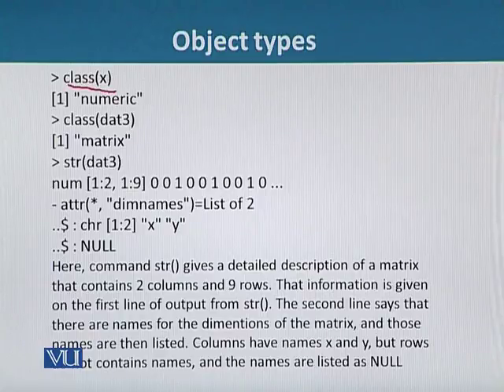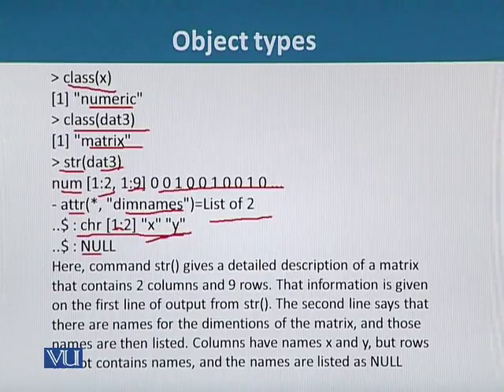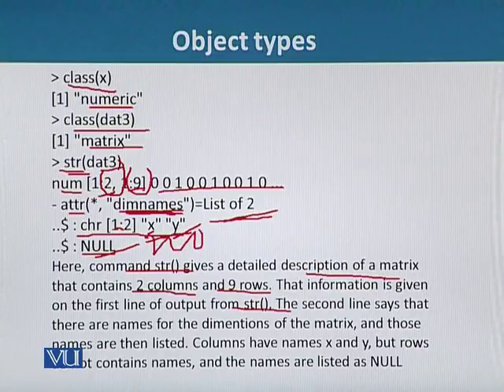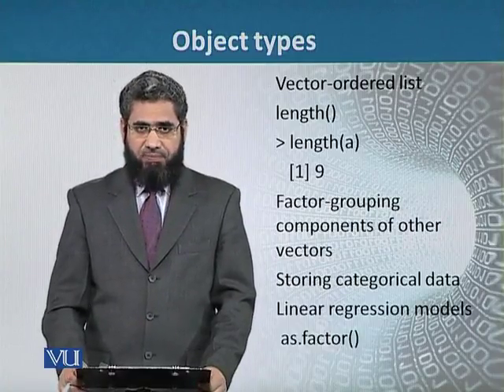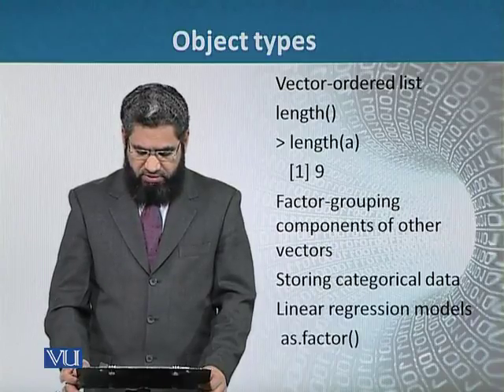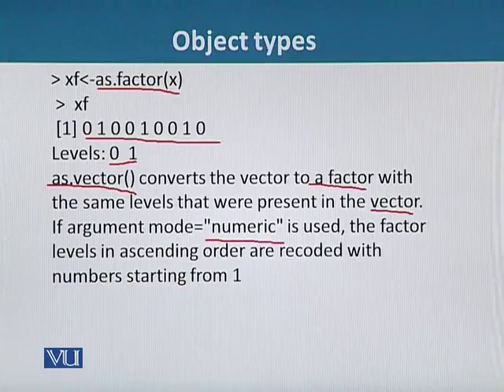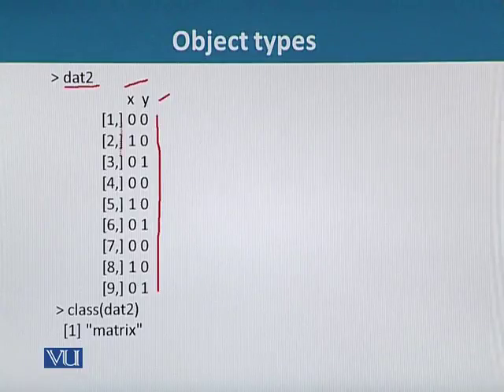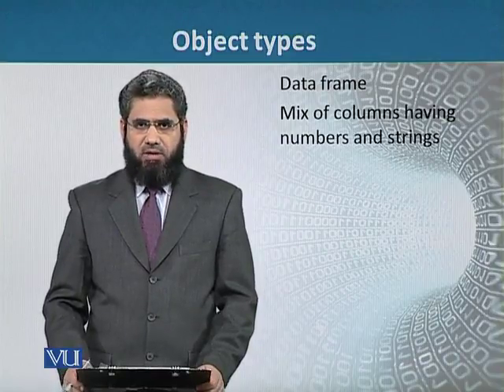Topic 161 (BIF732 - Advanced Computing Approaches)